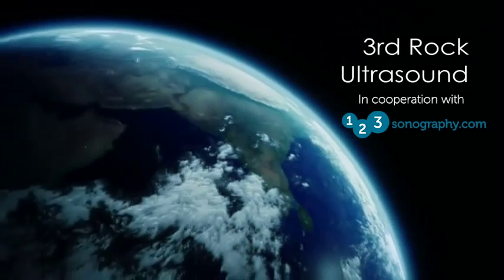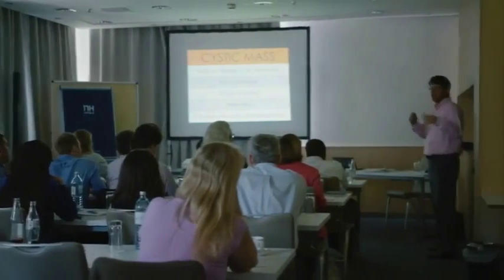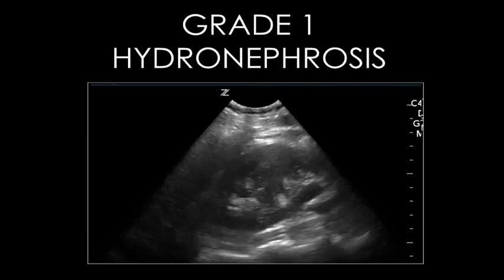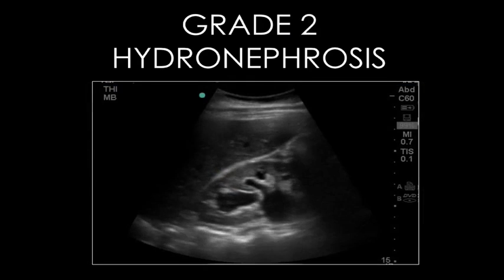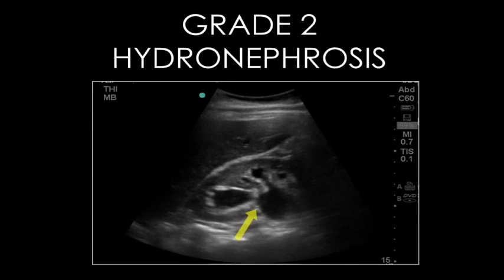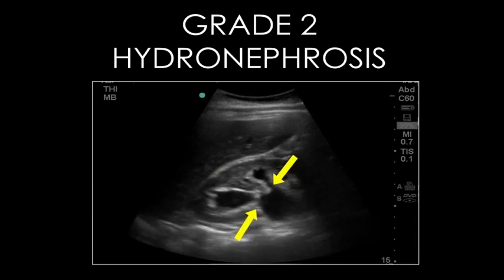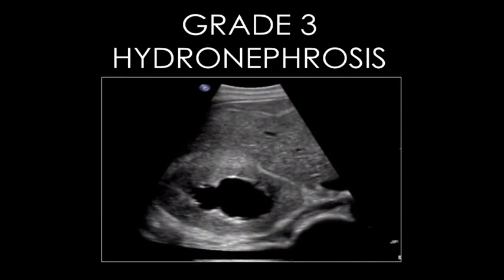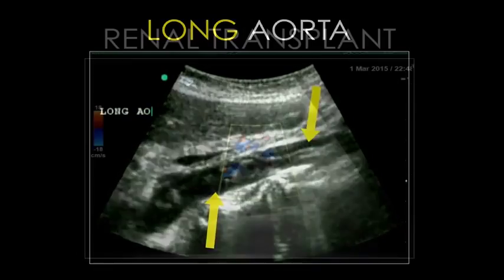Emergency Ultrasound BachelorClass - Product Trailer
The Emergency Ultrasound BachelorClass teaches you how to apply different modalities of medical ultrasound in an emergency setting. It will enable you to make quick and important decisions in critical care situations for the benefit of your patients.